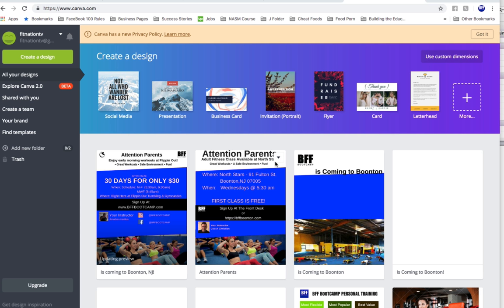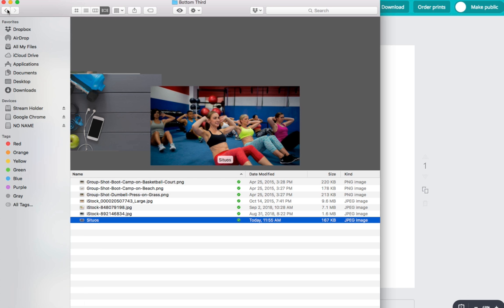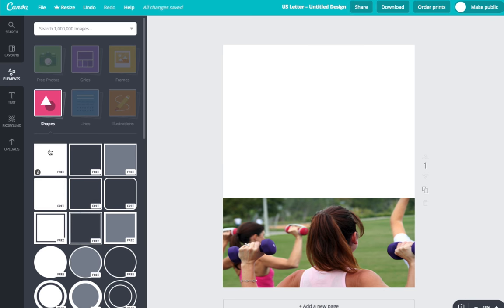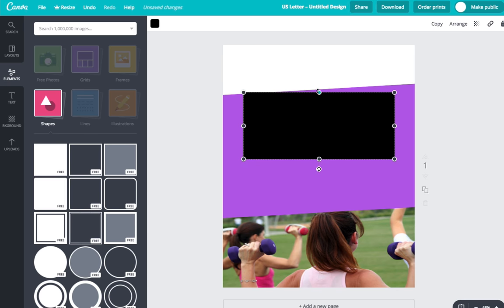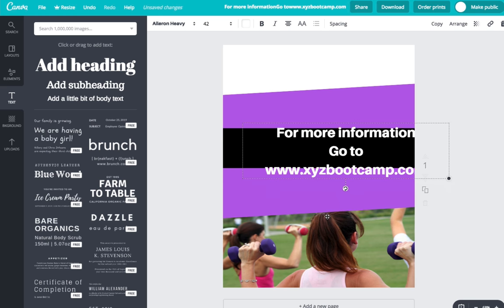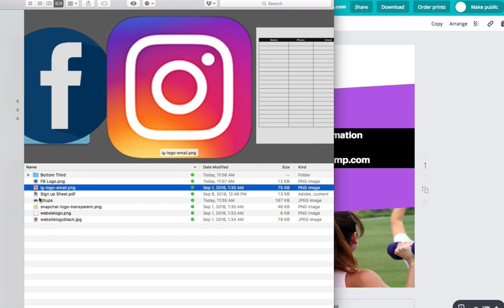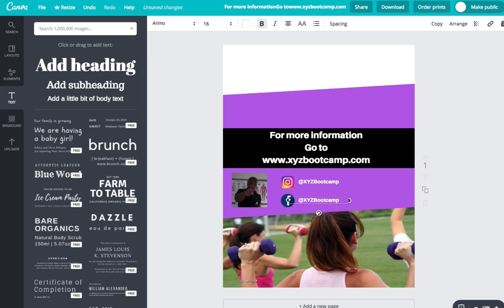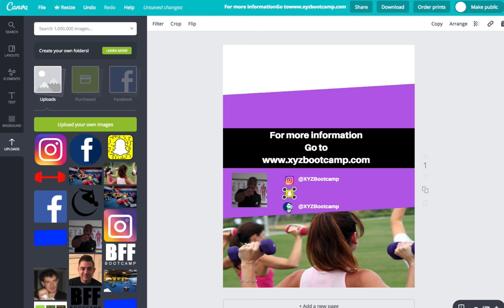How to build a fitness flier for your Bootcamp or Personal training business (intro)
In this video I've included part of a lecture on flyer building found in the Dumbbells to Dollars Course. To get the full video, along with lectures on website building, training, and management, go

Learn how to get clients WHENEVER you need them. Learn how to make more money as a personal trainer with my Dumbbells to Dollars Course